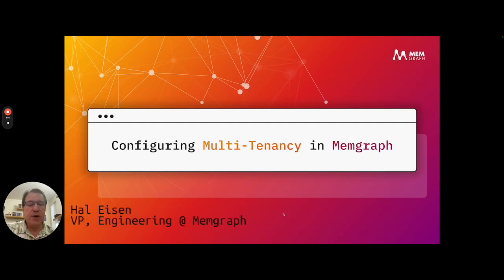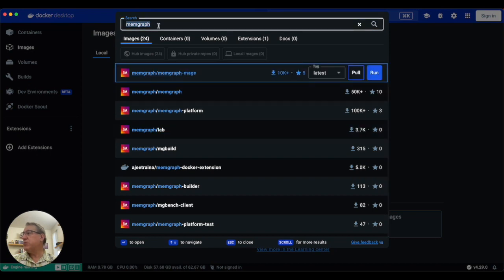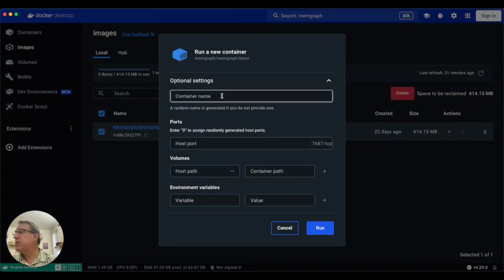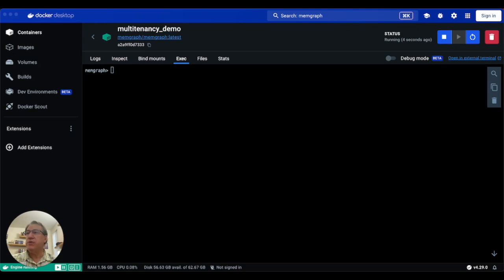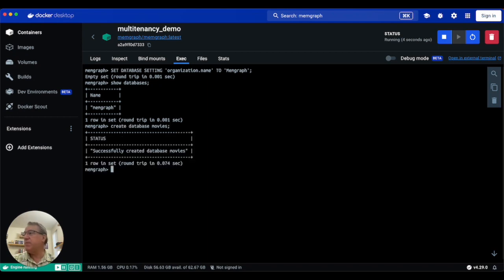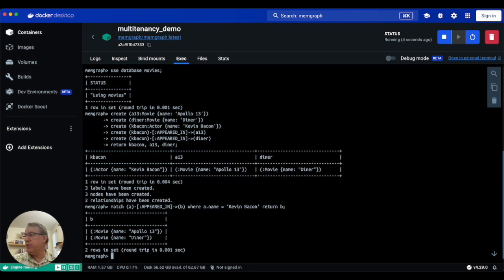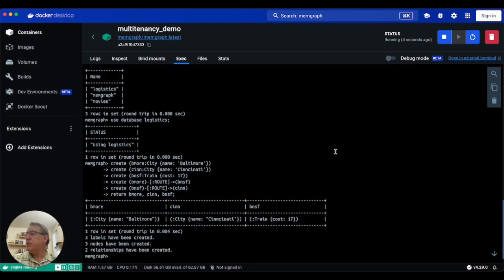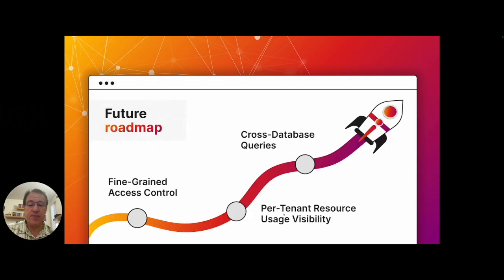Multi-Tenancy in Memgraph - Quick Product Demo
📌Special Announcement: Multi-Tenancy in Memgraph is Here!✨

Memgraph’s enterprise users can now host more than one graph in a single Memgraph server instance - graphs that are completely isolated from each other!

In this short demo, Hal Eisen, VP of Engineering at Memgraph, explains how to configure multi-tenancy in Memgraph 🔎

Want to learn more?

About Memgraph:
Memgraph offers a light and powerful graph platform comprising the Memgraph Graph Database, MAGE Library, and Memgraph Lab Visualization. Memgraph is a dynamic, lightweight graph database optimized for analyzing data, relationships, and dependencies quickly and efficiently. It comes with a rich suite of pre-built deep path traversal algorithms and a library of traditional, dynamic, and ML algorithms tailored for advanced graph analysis, making Memgraph an excellent choice in critical decision-making scenarios such as risk assessment (fraud detection, cybersecurity threat analysis, & criminal risk assessment), 360-degree data and network exploration [Identity and Access Management (IAM), Master Data Management (MDM), & Bill of Materials (BOM)], and logistics and network optimization.